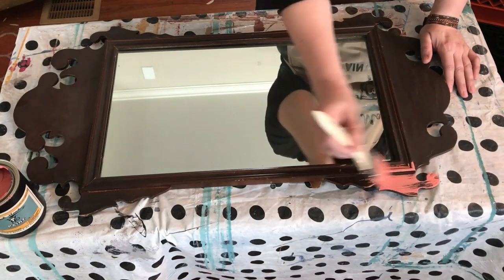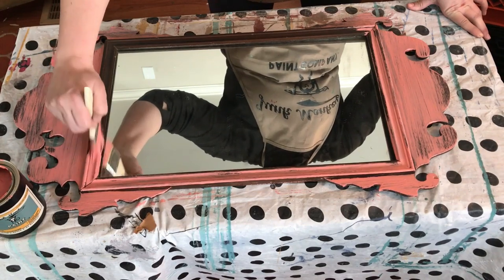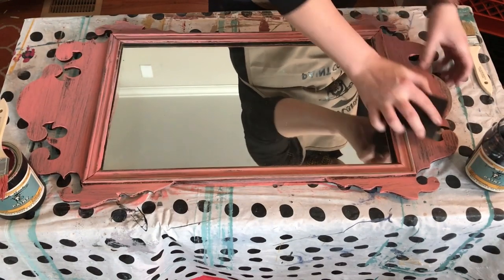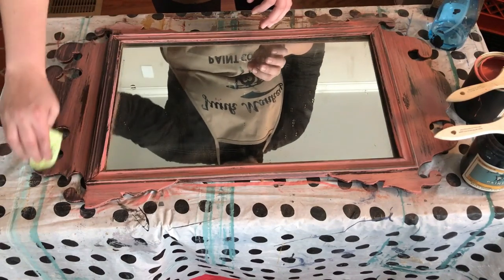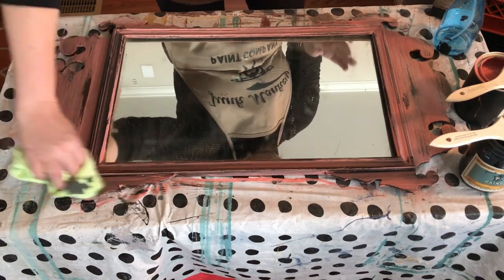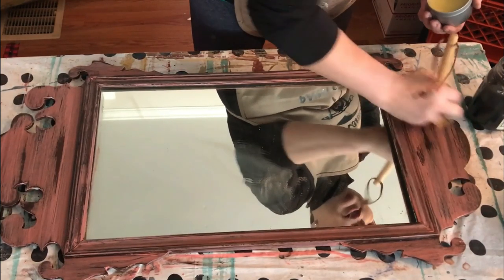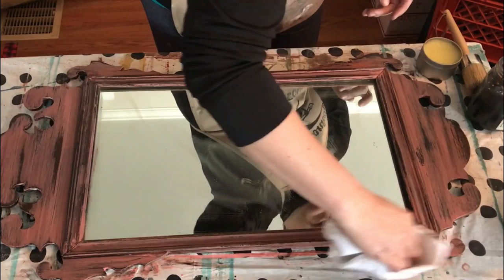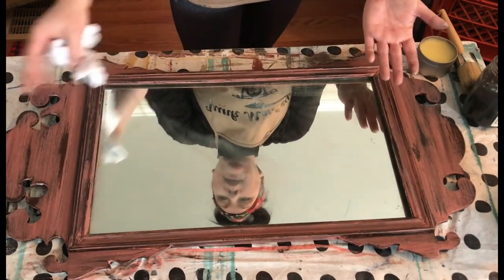Making Painted Furniture Look Old | Distressed & Antiqued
Let's do a thrift store flip today!

This is how I paint junk furniture that I find for cheap and make it look old, distressed and time worn.

Let's paint and play with this second hand mirror and we'll make it look colorful and antiqued.

Get your Junk Monkey Paint and connect with Sonia Miller of Junk Monkey Paint company

Find and follow Sonia on Insta, Pinterest and Facebook (under Junk Monkey Paint Company).

See ya tomorrow on the vlog! xo